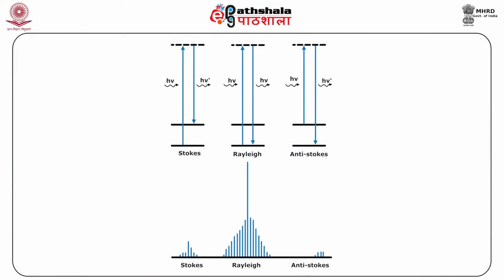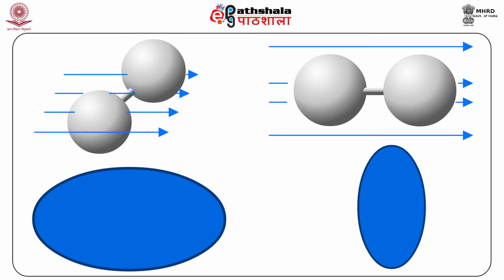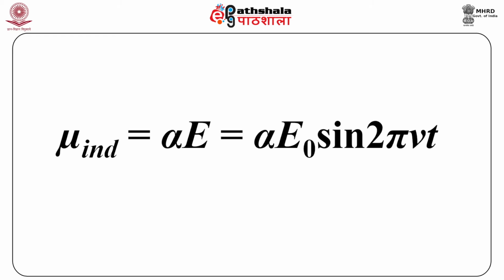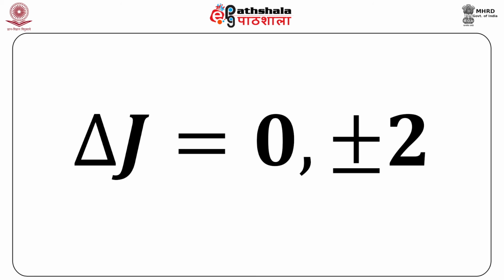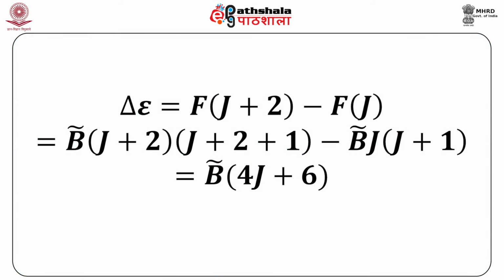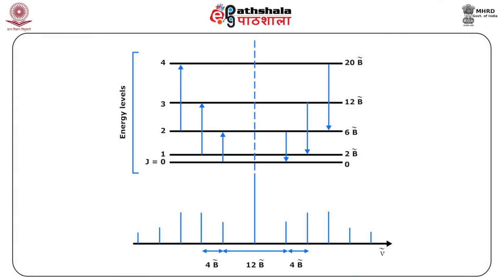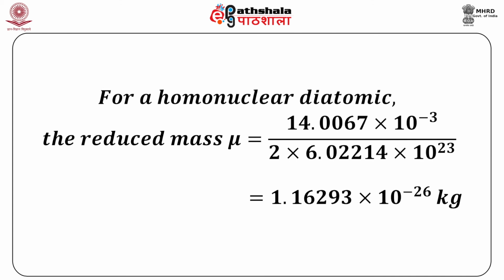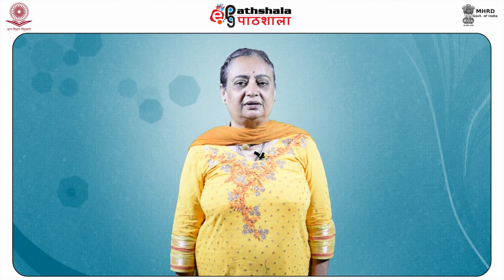Rayleigh and Raman scattering ( CHE)